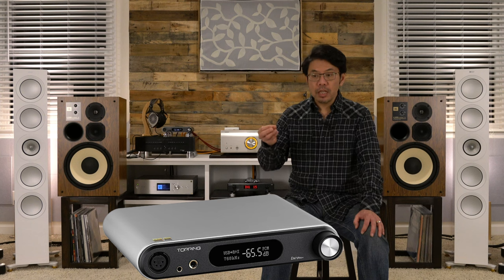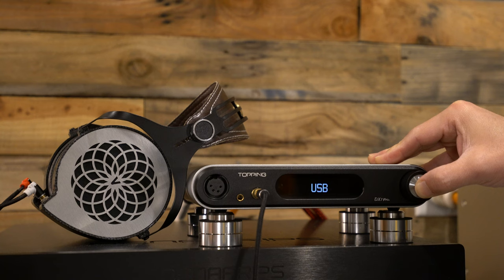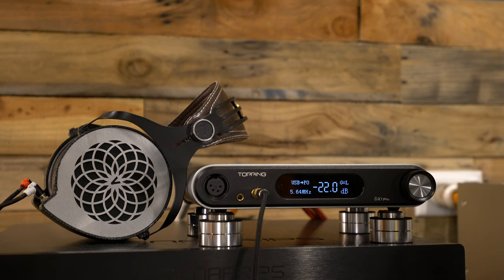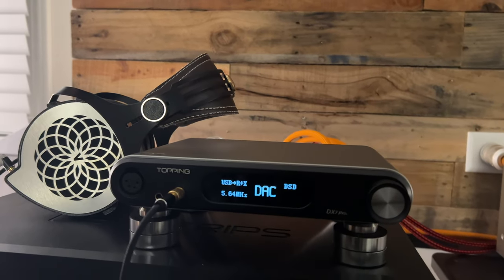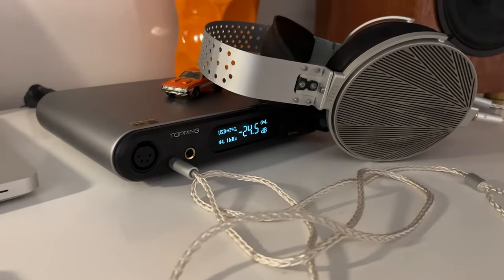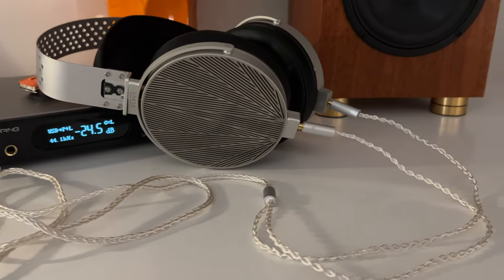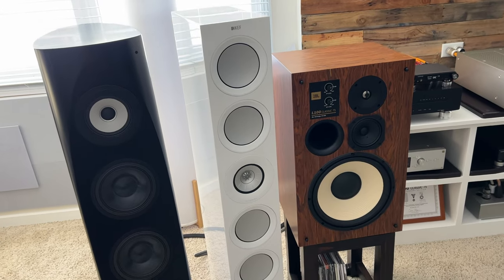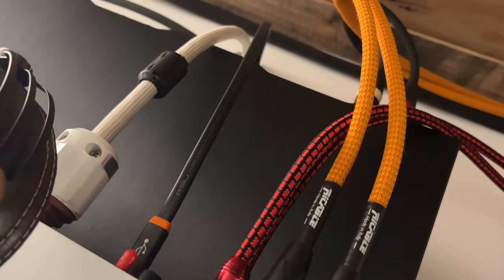Topping DX7 Pro+ Review, A Great DAC with Good Headphone Amplifier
Topping DX7 Pro+ DAC/Headphone Amp
⭐️ ⭐️ ⭐️ ⭐️ ¾
Price:700USD (Feb,2023)

Sound Stage: ⭐️ ⭐️ ⭐️ ⭐️⭐️
Stereo Image: ⭐️ ⭐️ ⭐️ ⭐️
Highs: ⭐️ ⭐️ ⭐️ ⭐️ ½
Midrange: ⭐️ ⭐️ ⭐️ ½
Bass: ⭐️ ⭐️ ⭐️ ⭐️ ⭐️
Build Quality: ⭐️ ⭐️ ⭐️ ⭐️ ⭐️
Price: ⭐️ ⭐️ ⭐️ ⭐️ ⭐️

Pros: Pretty Much Everything.
Cons: Can Get Bright with Some Music, Not Full Balanced Headphone Stage.

(All Rating is based on price and performance using USB, Optical & i2S inputs with XLR & RCA Outs)

Demo Music 1: Evie Sands
Demo Music 2: Wieś Kavelaar (HiFi Voice Of Memories)

Moondrop Venus Headphone
Gustard A26 DAC
Topping E70 Velvet DAC
Pioneer TAD S-1EX Speaker:(Discontinued)
JBL L100 Classic 75th Speaker:(Good luck Finding One 😁)
KEF R11 Speaker
Ladder Bach Class A R2R PreAmp
Sabaj A8 Ice Power Amps (Discontinued)
Mogami XLR Cables
Viborg VM80 AC Power Distributor
Viborg VS903 Speaker Cable (w/KEF R11)
Audiocrast Isolation Footers
Tharbamar Custom Speaker Cables(w/S-1EX) (Different Version)
PS Audio AC5 Power Cable (Bach Pre): NA
iFi Nova AC Power Cable (Music Server)

Hey!

Video Timeline
0:00 DX7 Pro+
1:00 Comparing DX5
2:15 Listening
11:25 Conclusion
12:34 Sound Sample 1
17:22 Sound Sample 2